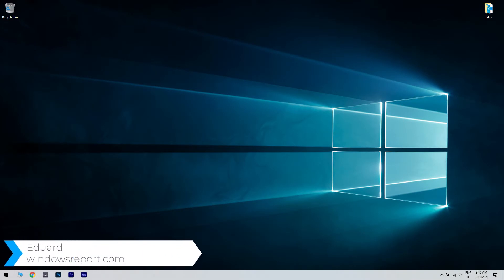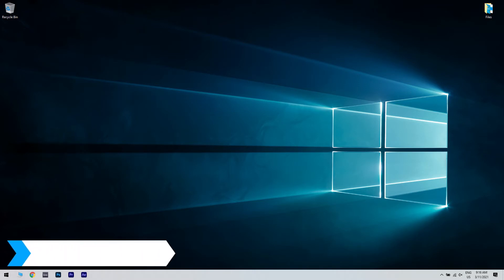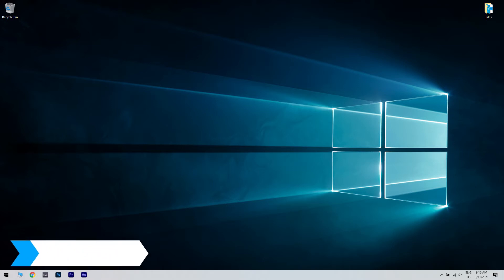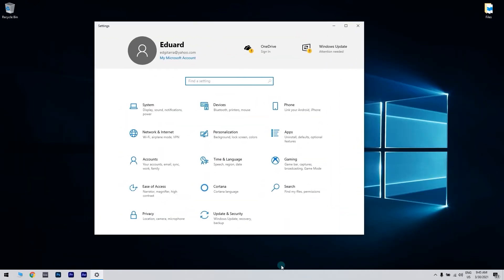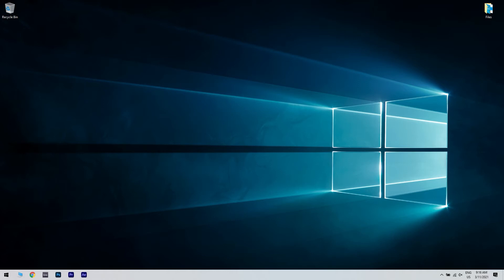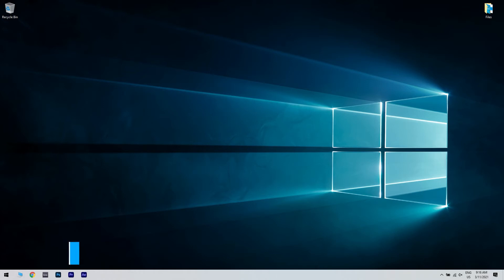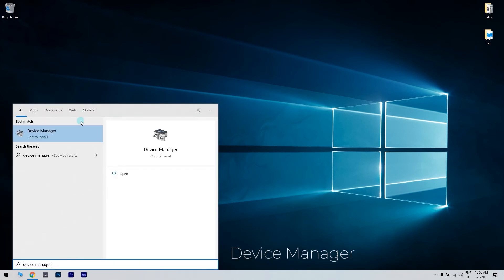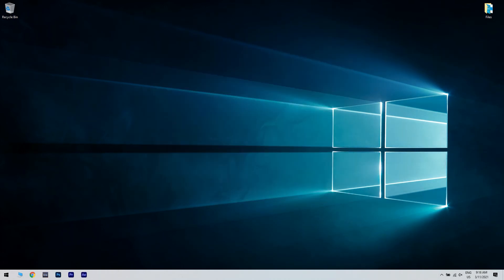How to update the universal touch screen driver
| ⚙️Try Fortect to fix and optimize your PC like a Pro

Interested in how to update the universal touch screen driver?
Watch this video to learn how to do it.

=e7kKIms6LpU

0:00 - Intro
0:51 - Use Windows Update
1:25 - Use Device Manager
1:55 - Use the manufacturer’s website